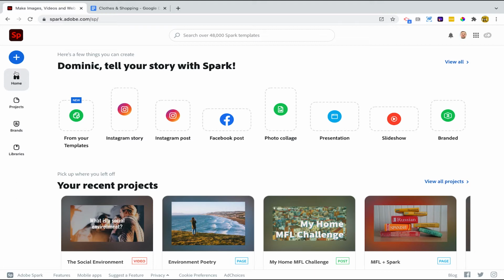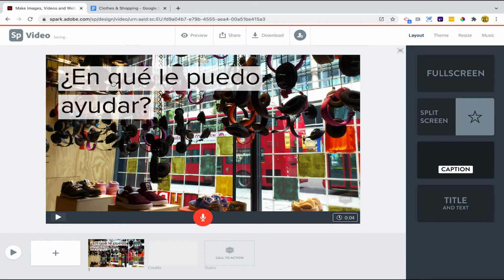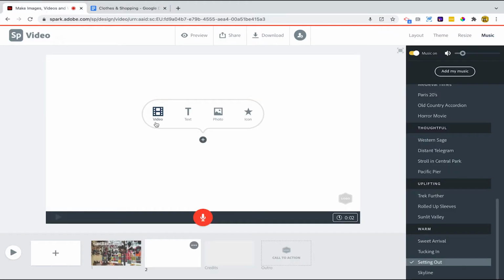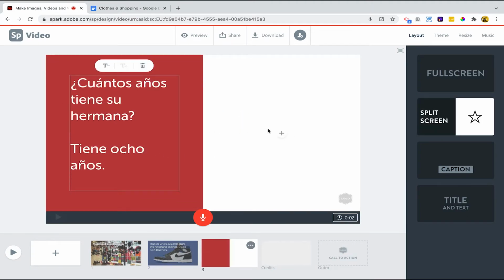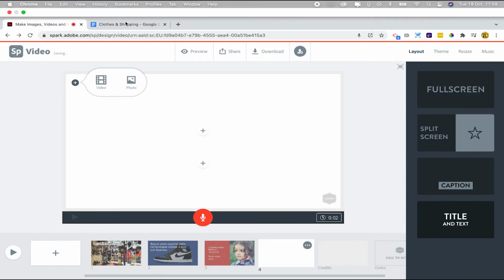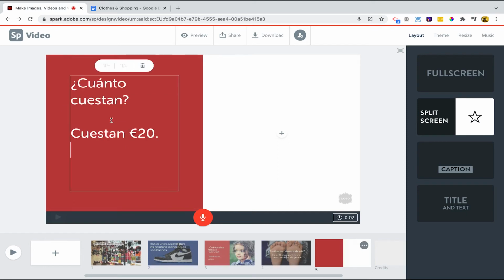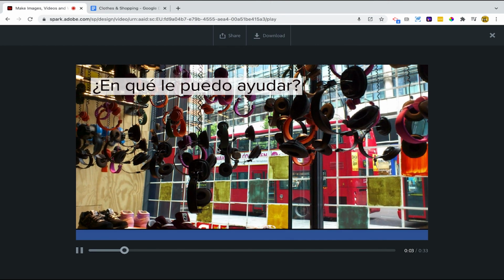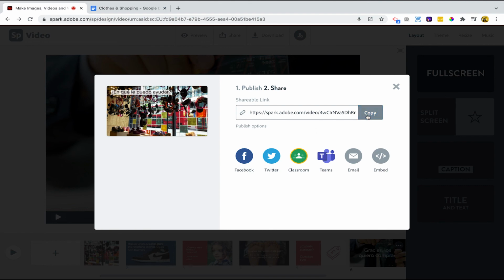Clothes & Shopping MFL Challenge